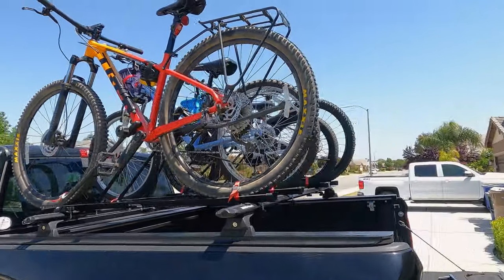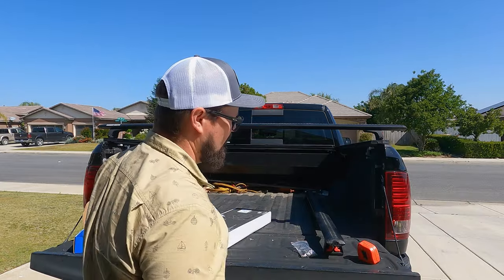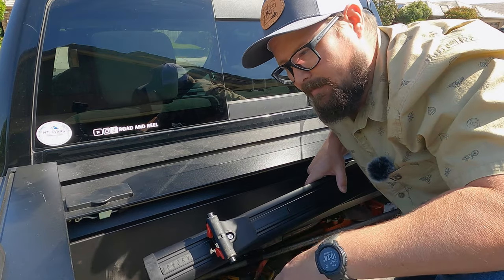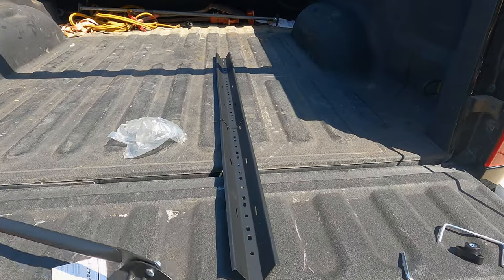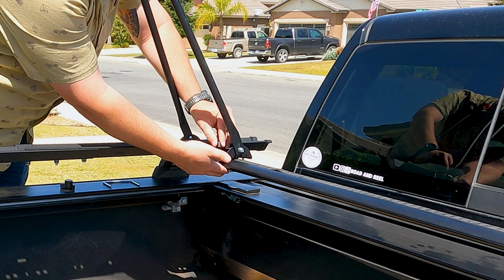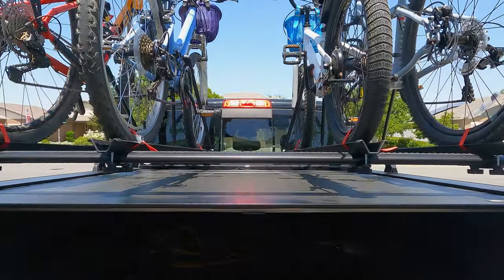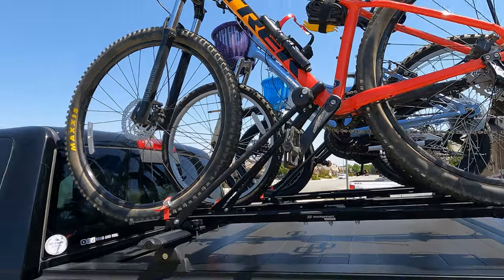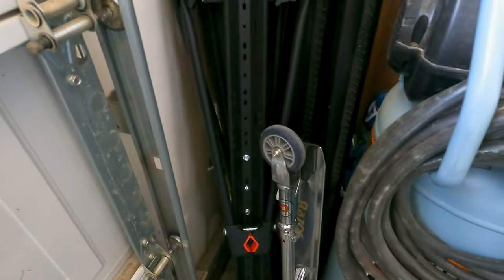Best Bike Rack For Towing & Tonneau Cover | RetraxPRO XR Rhino Rack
I installed the new RetraxPRO XR Tonneau cover for added security and I wanted to carry my bikes while maintaining secure bed storage. This is my solution and it is working very well.
Product links here:
Swagman Upright Roof Mount Bike Rack
Rhino Rack Amazon Store *SEE NOTE BELOW*
RETRAX Amazon Store

*For proper Rhino Rack fitment I suggest plugging your vehicle into the Etrailer There are many different options and racks available that will still work with the Swagman Bike Rack.*